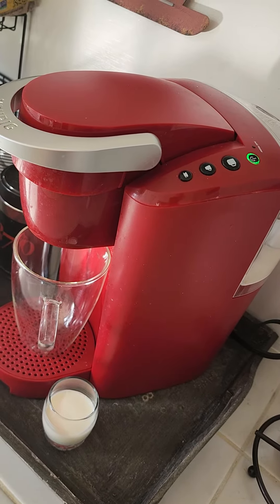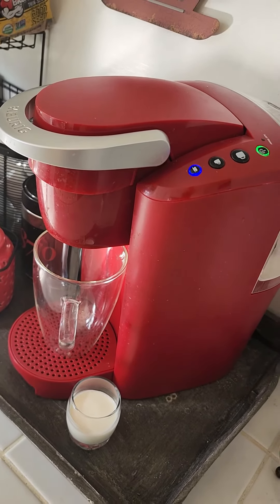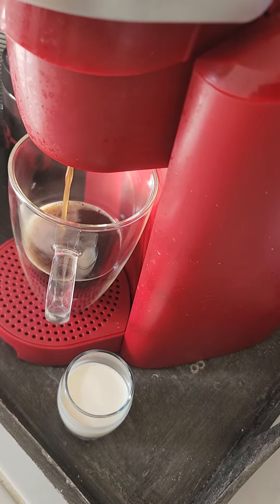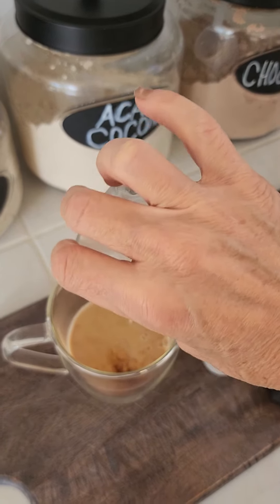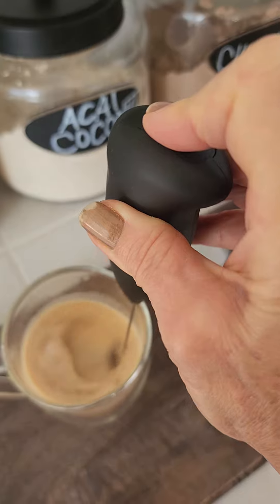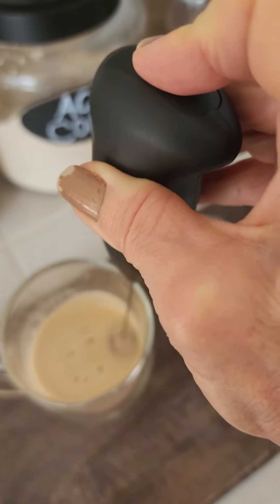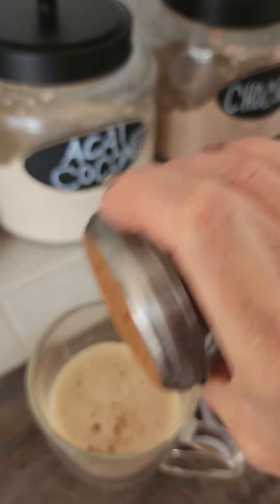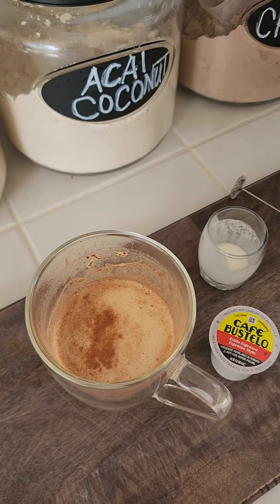Cappuccino stay warm and remember to *Subscribe*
Enjoy a cappuccino and stay warm ❄️